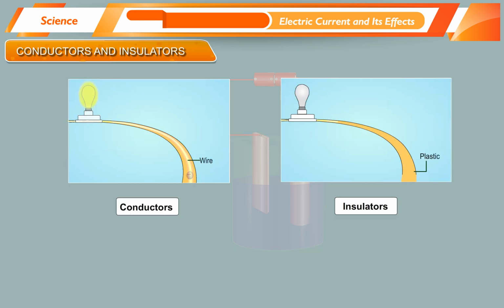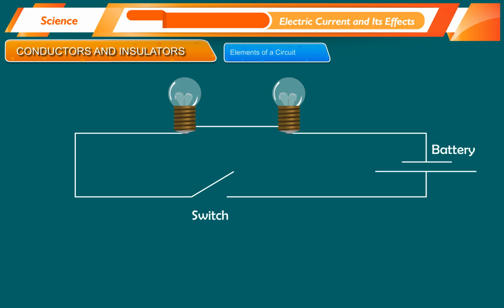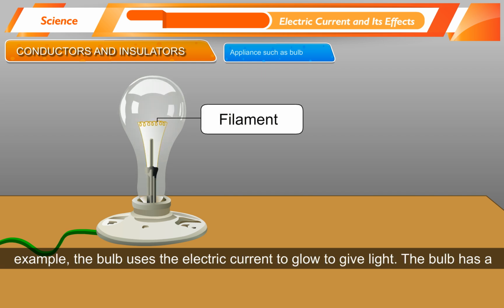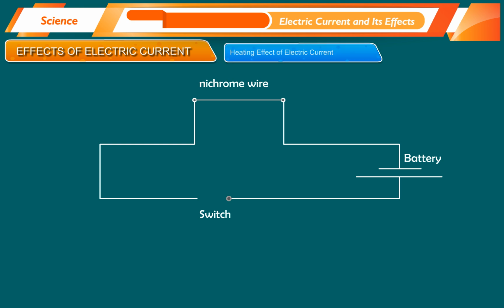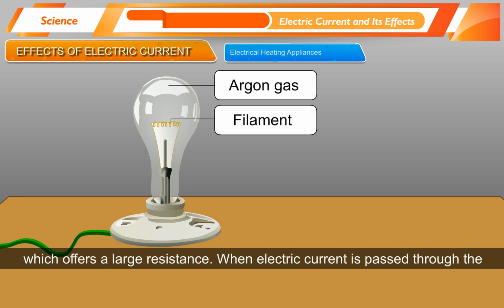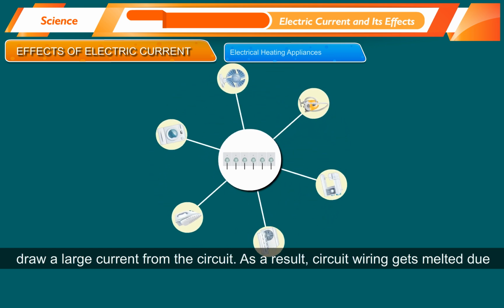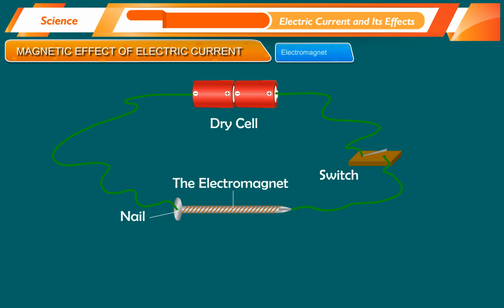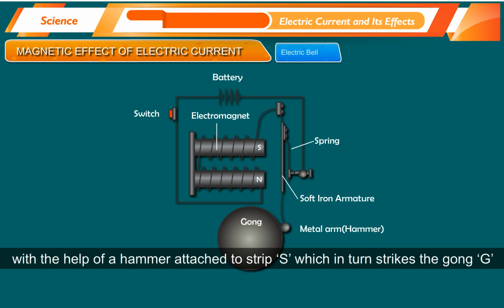Ch 10 | Science | Class 7 | Electric Current and Its Effects | For children